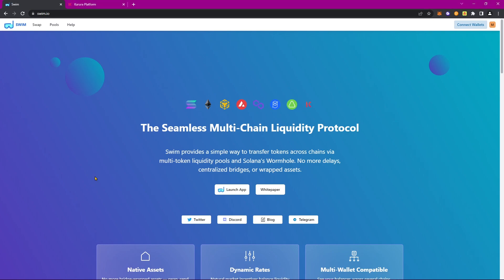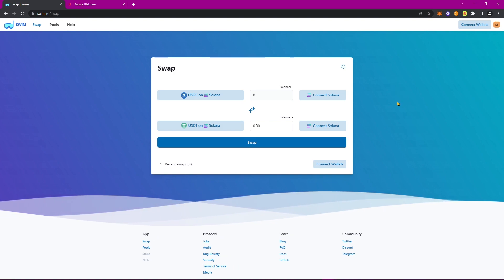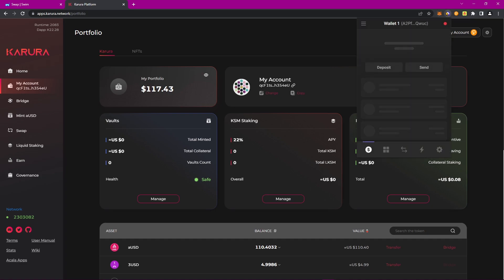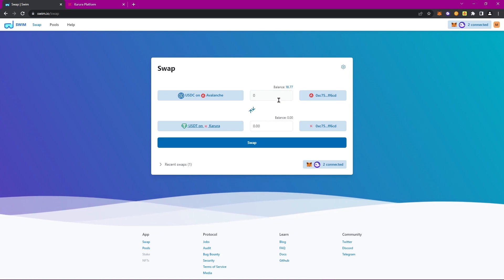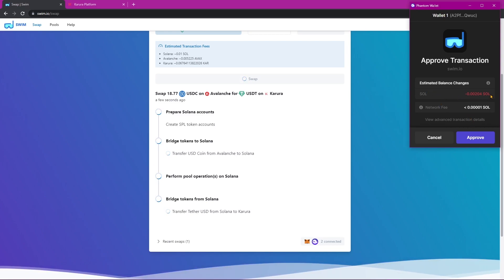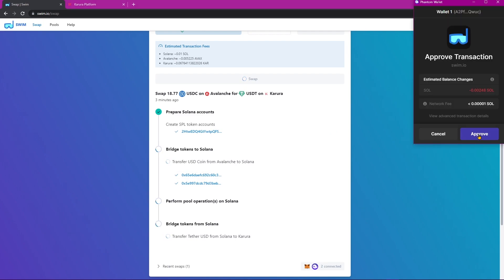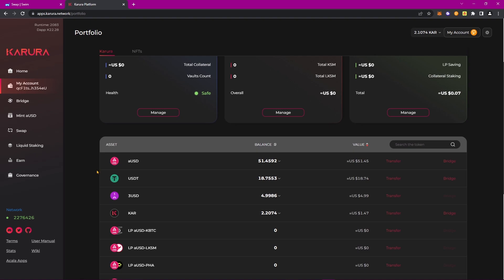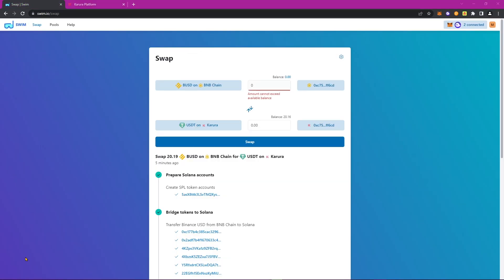Swim Protocol Walkthrough - Acala/Karura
Today, Sushant will guide you through how to use Swim in accordance to acquiring aUSD on Karura, and soon, Acala.

Swim is a multi-chain AMM for native assets, designed to make bridging as easy as possible. Swim eliminates the need for wrapped assets by allowing users to swap from a native asset on one chain to a native asset on any other supported chain. Swim’s solution reduces the barriers faced by users when performing cross-chain transactions, enabling true interoperability between various blockchain networks.

🅰️💰 Build in the Acala Ecosystem or apply to the $250M aUSD Ecosystem Fund (backed by Jump, Polychain, Pantera, DCG, etc.) or connect with our team about building on Acala EVM+